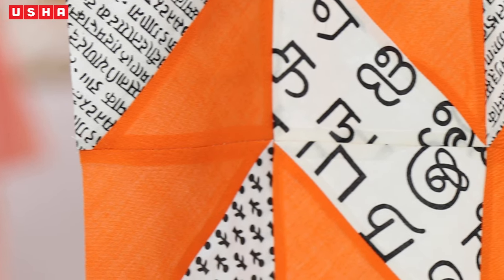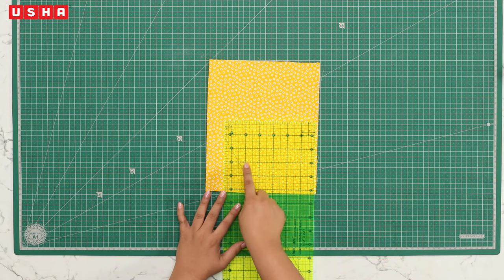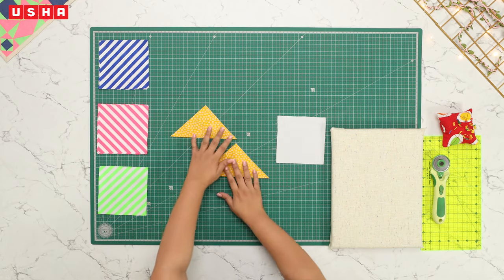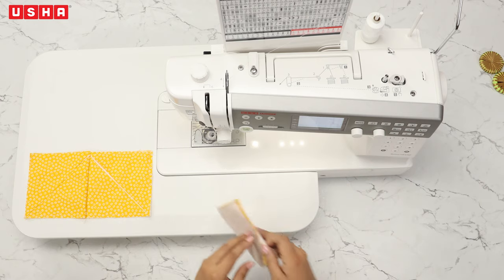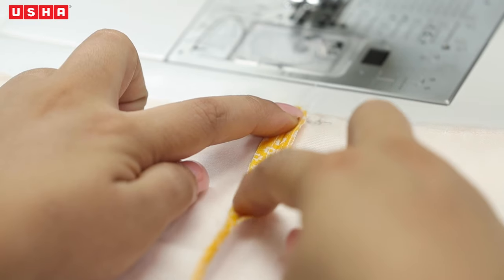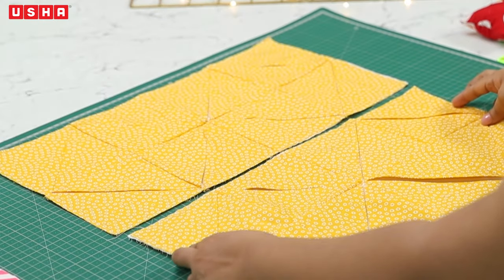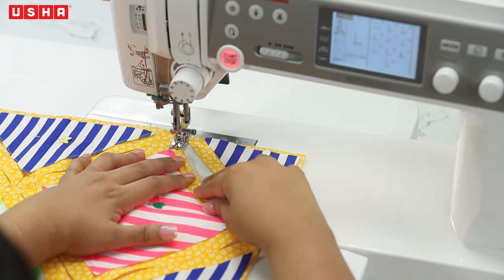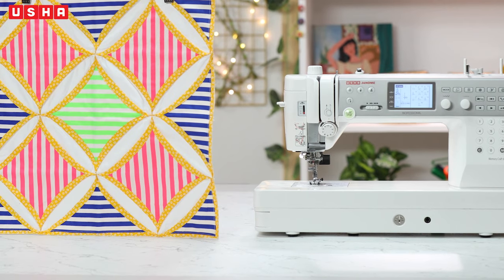Project 32: Play with Quilting: Cathedral Pattern (English)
Learn the traditional way of making the cathedral window quilt. This tutorial is featuring the special memory craft 6700P model and the best HP foot for quilting.